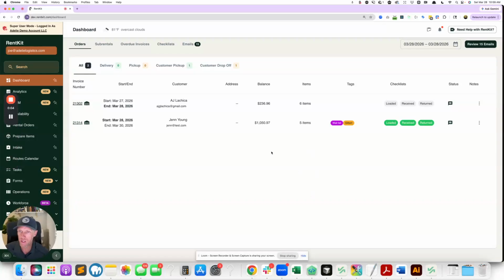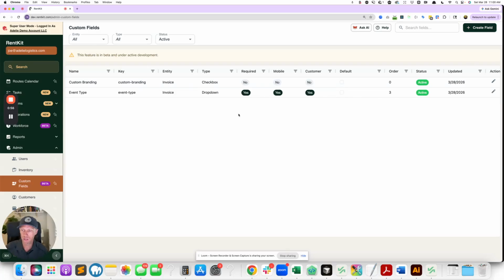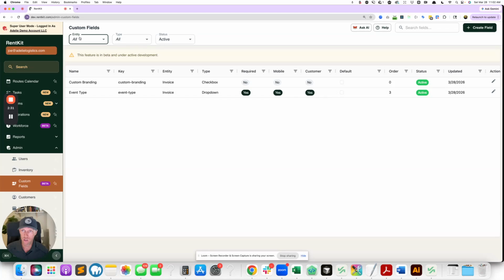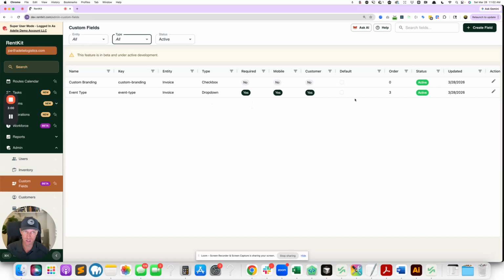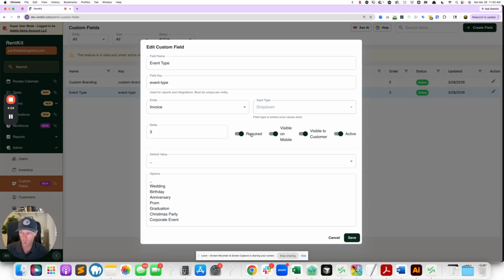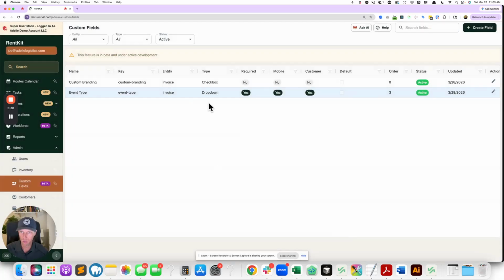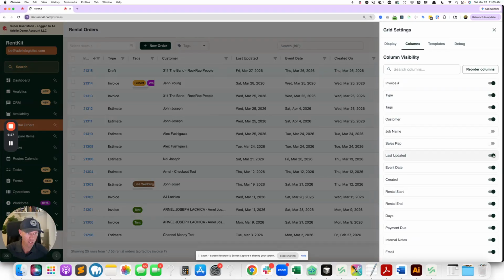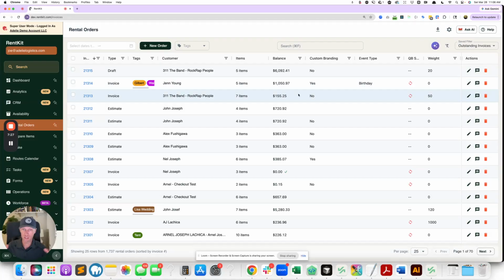How to Use Custom Fields in RentKit | Organize Data & Customize Your Workflow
In this Feature Highlight, we walk through the Custom Fields feature—one of the newest and most flexible tools available to help you better organize and manage your data.

Learn how to create custom data entry fields across different areas of the system, including invoices, customers, inventory, vendors, and more. Whether you’re tracking event types, adding internal notes, or collecting additional customer details, Custom Fields give you the flexibility to tailor the system to your business needs.

🔧 What You’ll Learn:

Where to find Custom Fields in the admin section
How to create and configure new custom fields
Different field types (drop downs, text, checkboxes, dates, etc.)
How to add fields to invoices, customers, inventory, and more
Setting required fields, visibility, and mobile access
Displaying custom fields on invoices and customer-facing documents
Using custom fields in reports, filters, and exports

📊 Why Use Custom Fields?
Custom Fields allow you to store and organize important information that isn’t included by default—like event types for rentals, special requirements, or internal tracking data. This makes it easier to scale your operations, improve reporting, and keep your team aligned.

📱 Bonus Benefits:

View custom fields on mobile apps
Automatically generate new columns for reporting and filtering
Customize your workflow without needing workarounds

This feature is perfect for rental businesses looking to streamline operations and gain better control over their data.